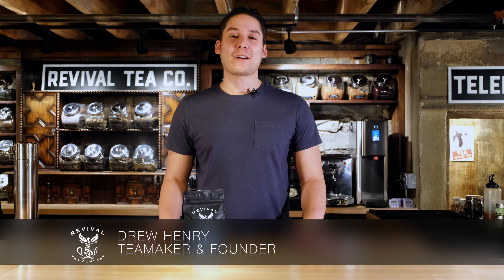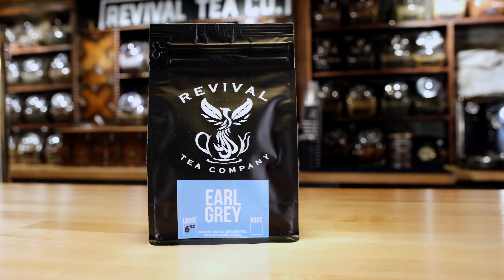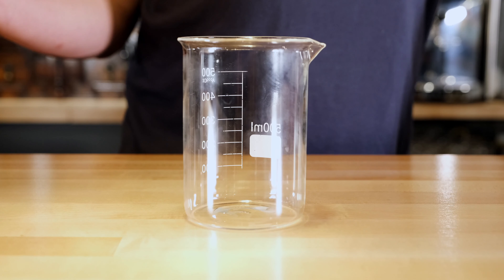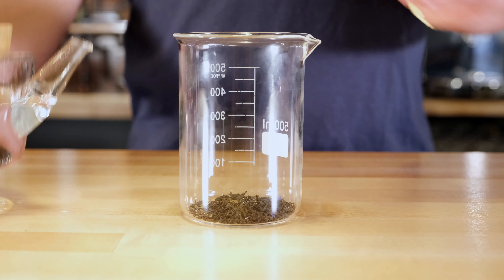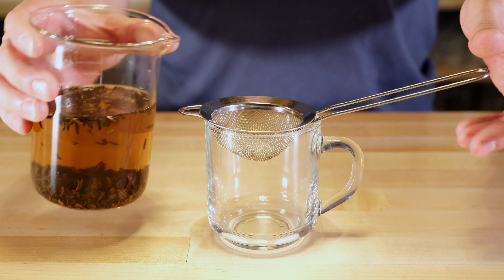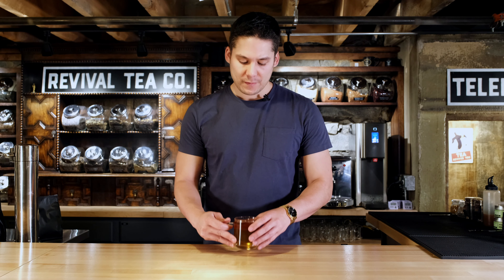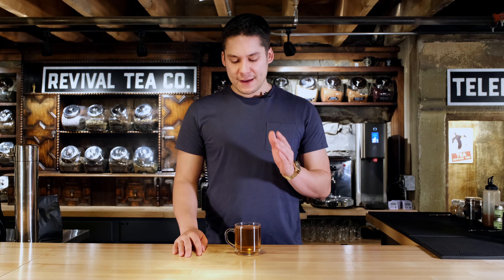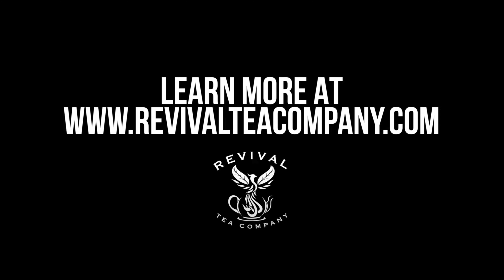Earl Grey Tea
Revival Tea Company Teamaker and Founder Drew Henry walks you through how to make a cup of our Earl Grey Tea!